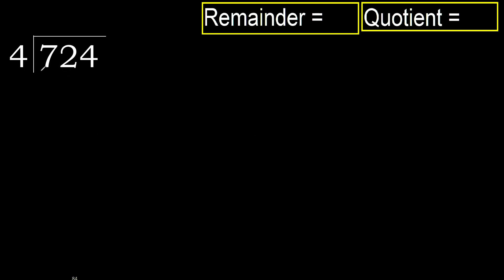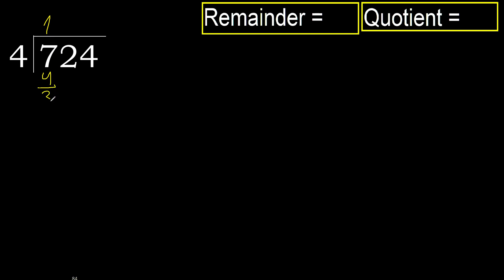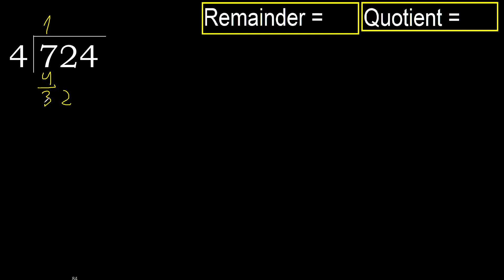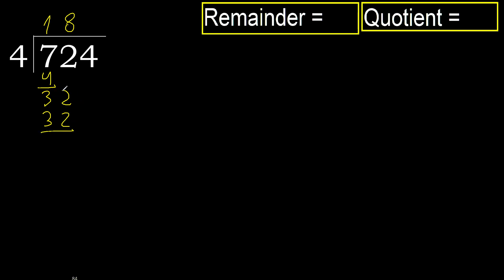Divide 724 by 4 , remainder . Division with 1 Digit Divisors . How to do